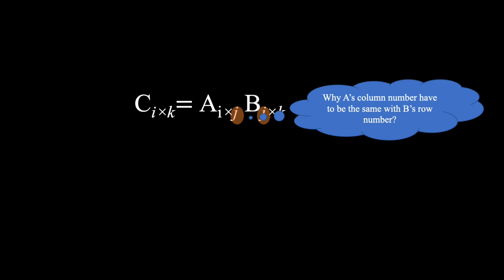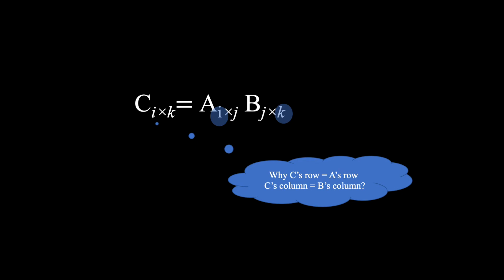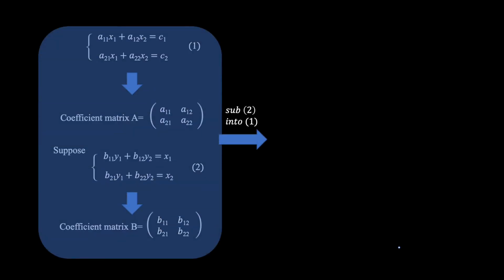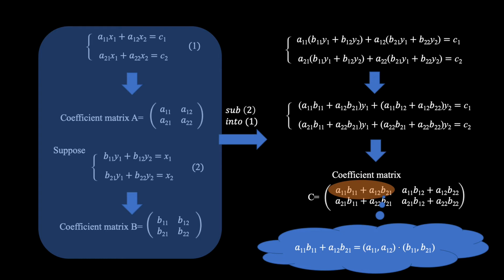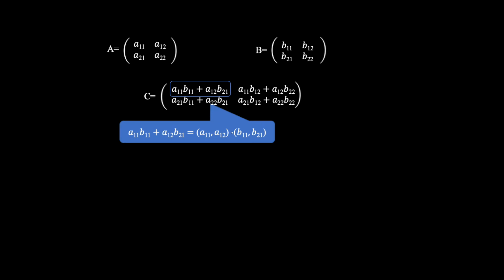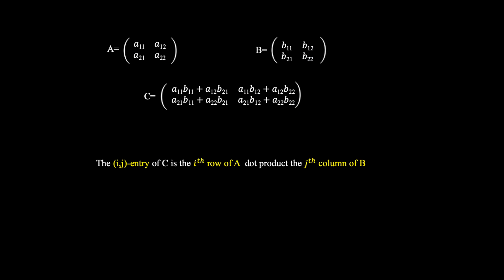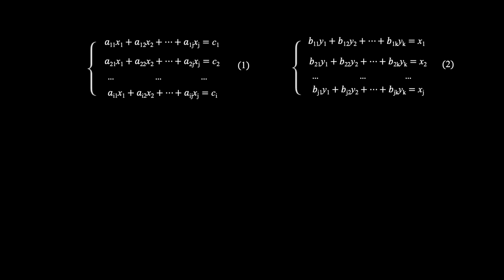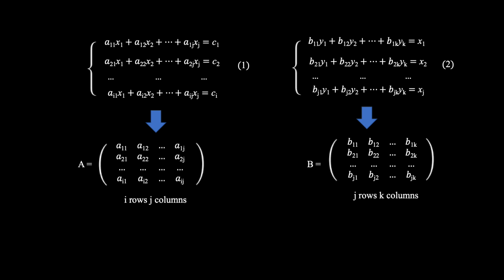Matrices Multiplication and Plug Linear Equation Systems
From plugging linear systems prospective to understand the matrices multiplication. It is easier to understand the significance of matrices multiplication.